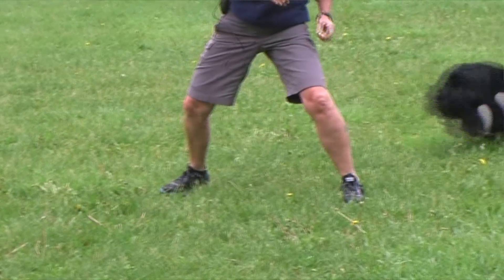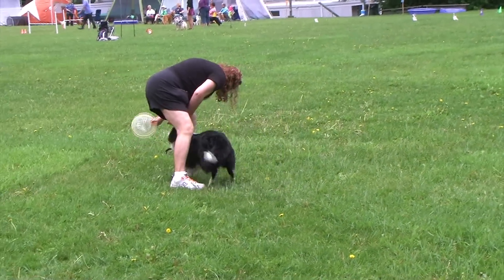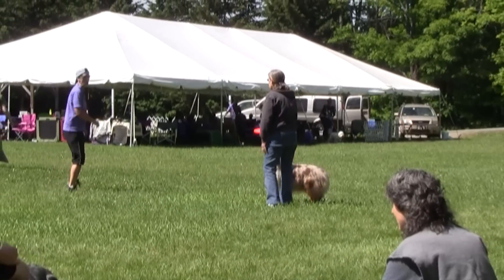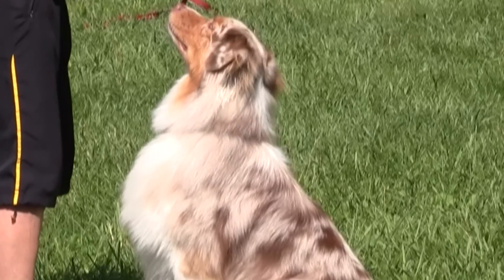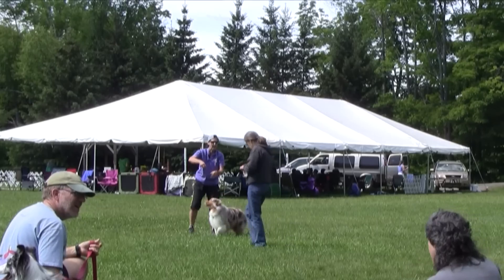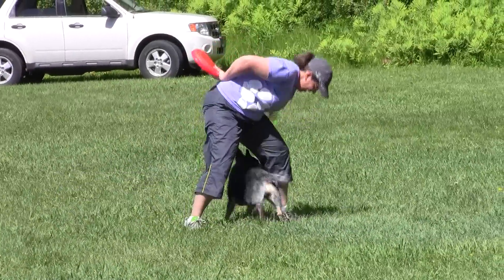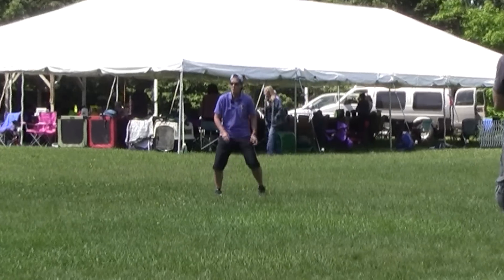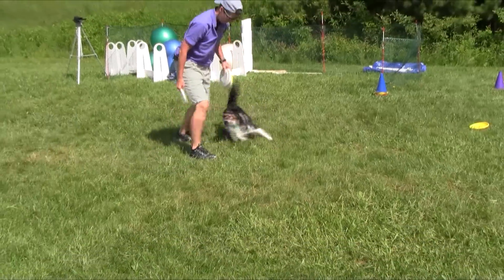frisbee dog training freestyle figure 8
Freestyle frisbee tricks class at Camp Gone to the Dogs
Instructor Mare Potts shows how to teach your dog to do a figure 8 and a weave.